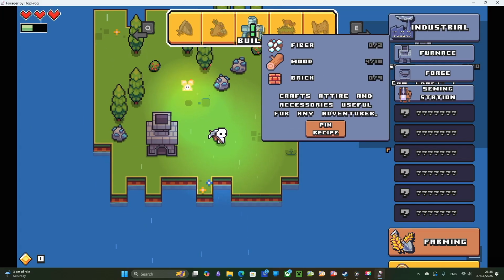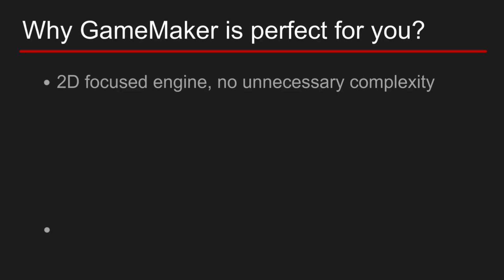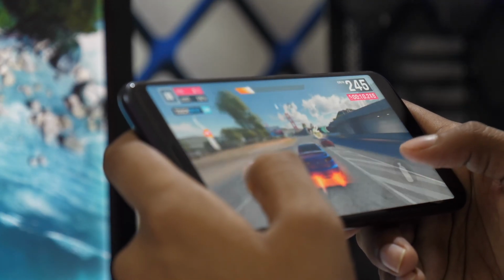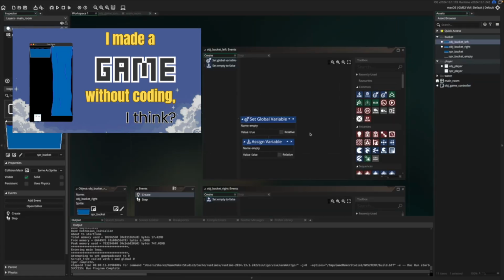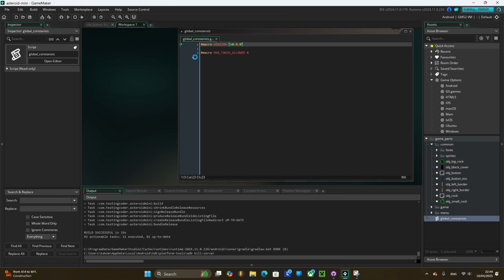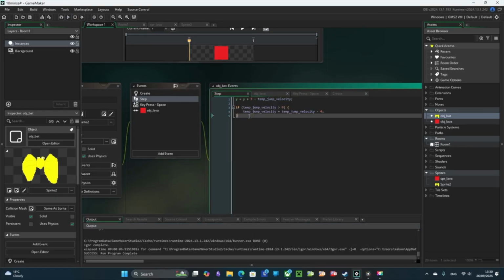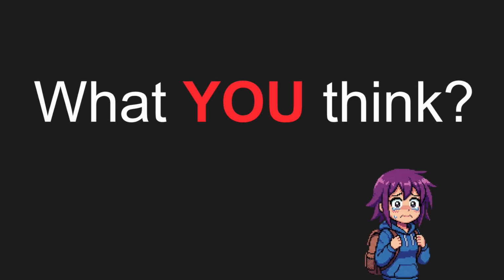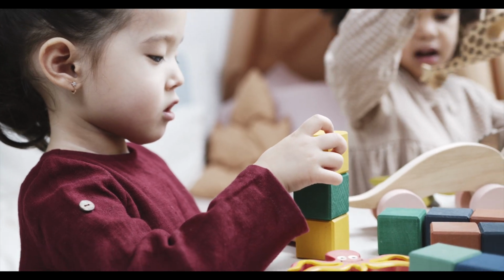Best Game Engines for Newbies in 2026!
In this video, I break down the 3 major engines beginners need to know in 2026. We compare the "elephant in the room" (Unity) to an open-source alternative (Godot) and a hidden 2D gem (GameMaker)

Timecodes:
00:00 Choosing game engine
00:21 Unity
01:20 Godot
02:14 GameMaker

8) add tags